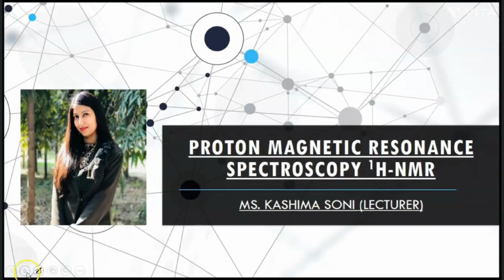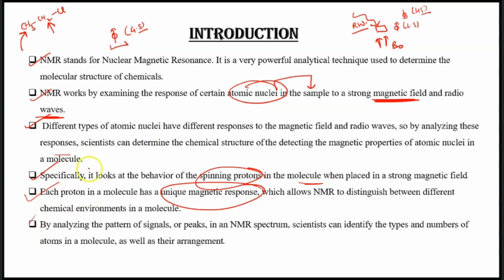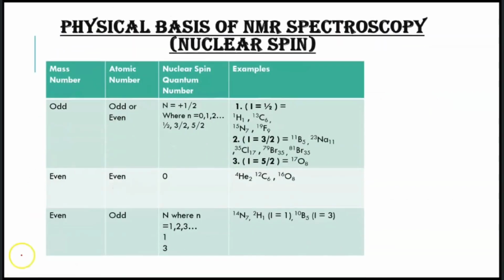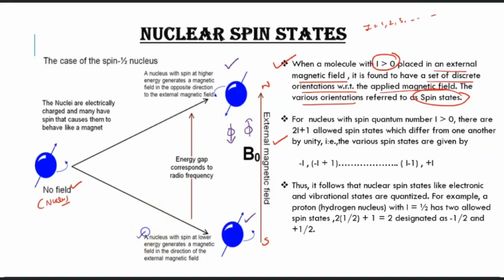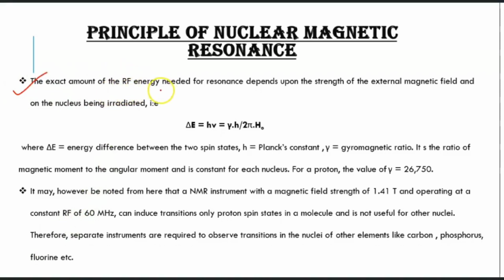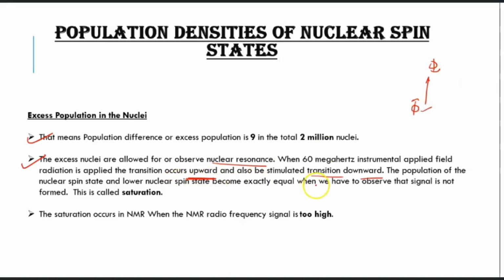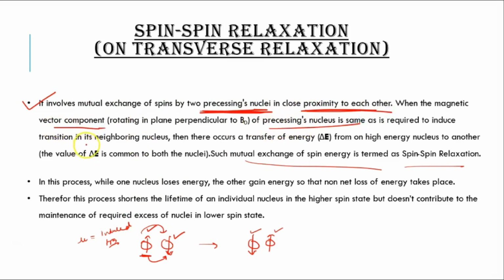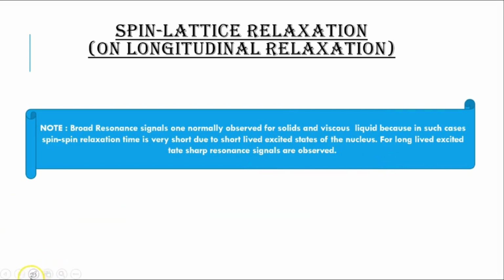|NMR| Introduction | Nuclear Spin States | Principle of NMR | Population excess | Relation Process|